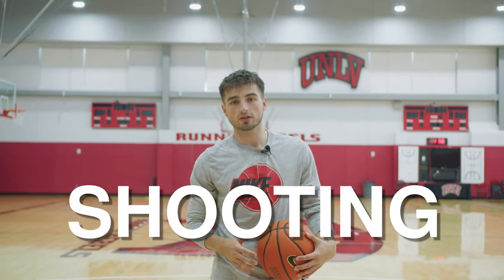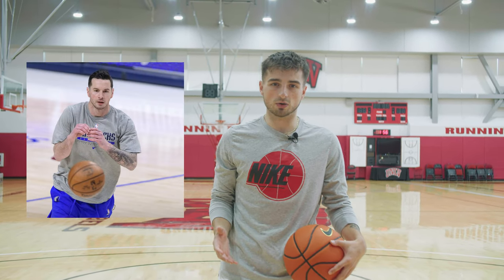The BEST D1 Shooting Workout (mic'd up)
Editor:
Brandon Wong